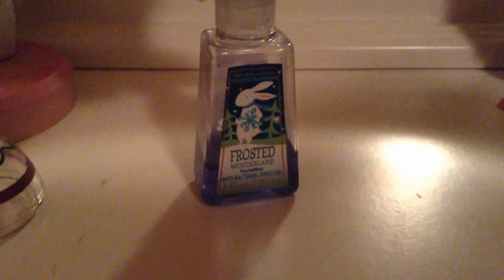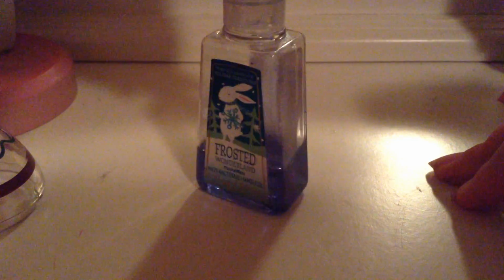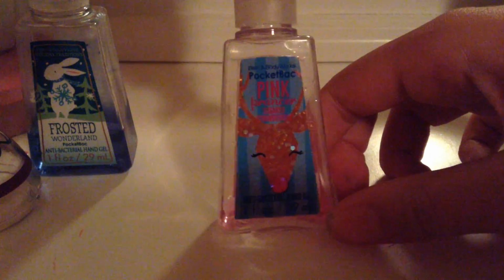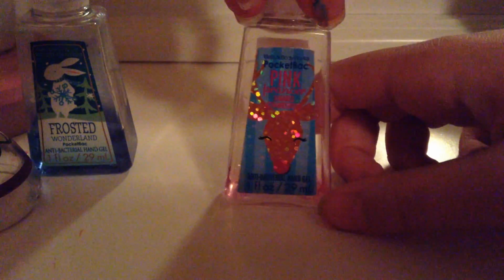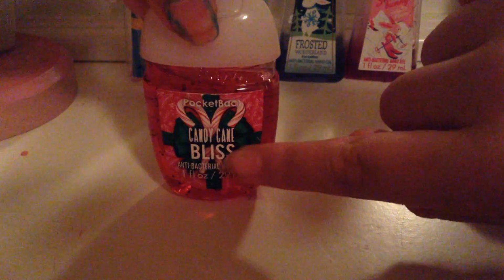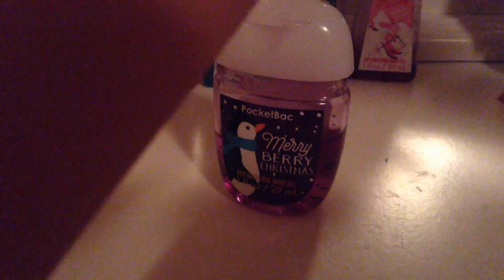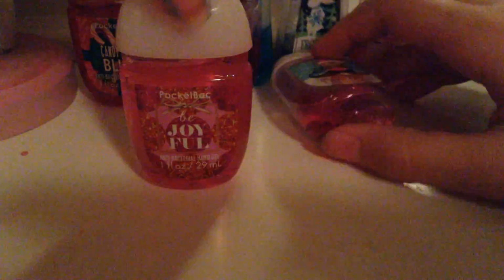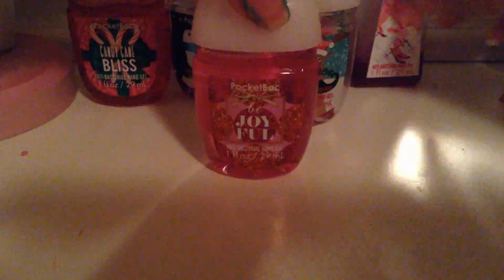Hand gel collection (part one)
Hi in this video I show you my collection